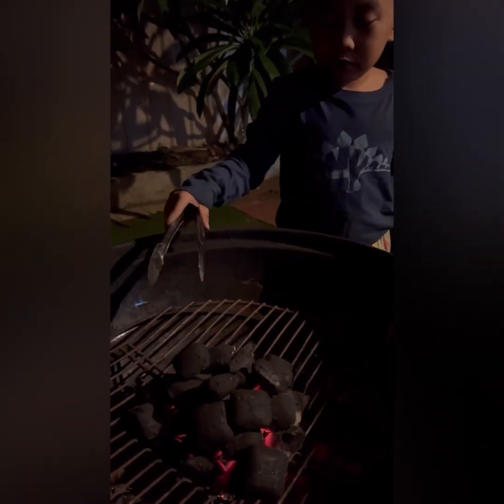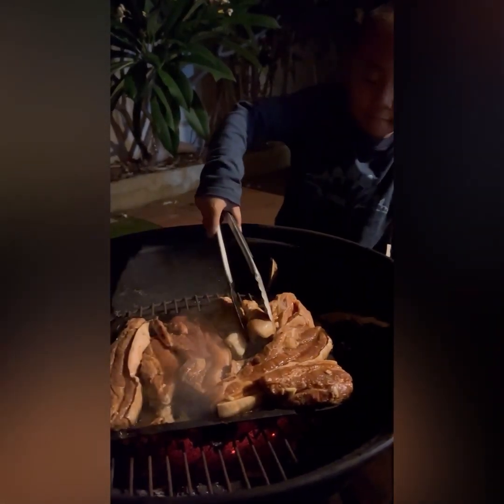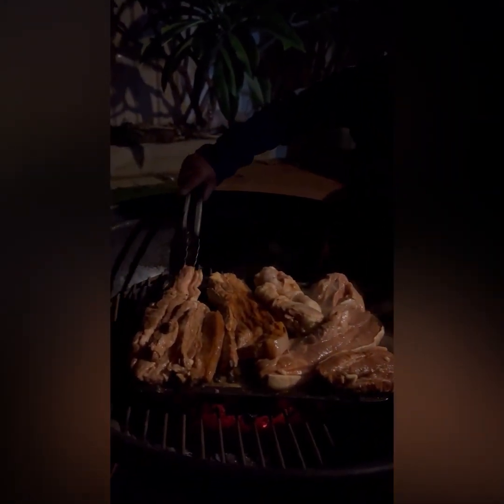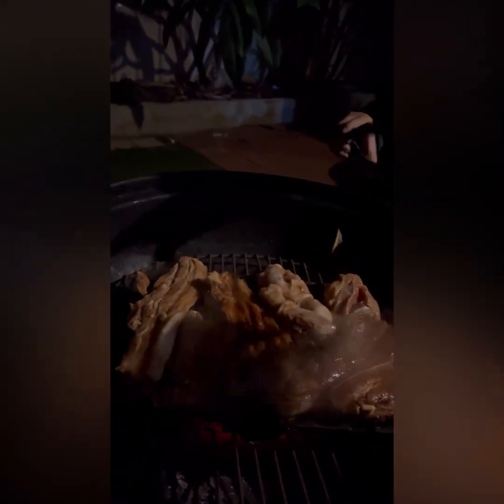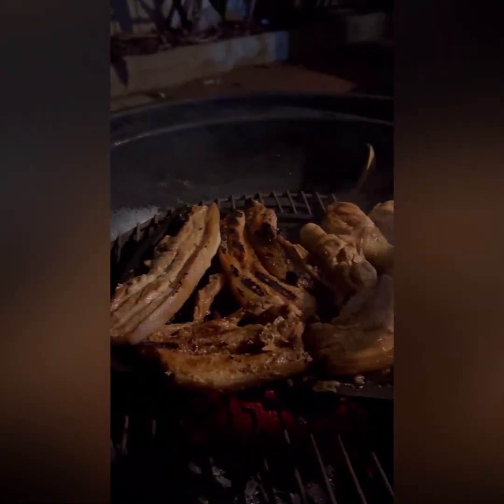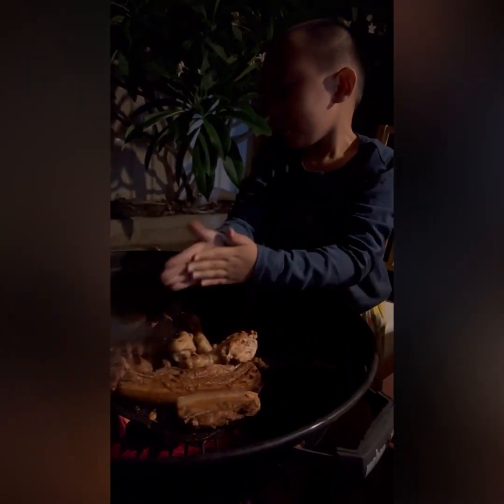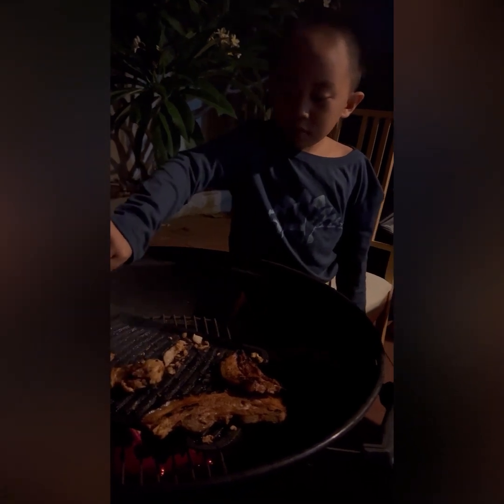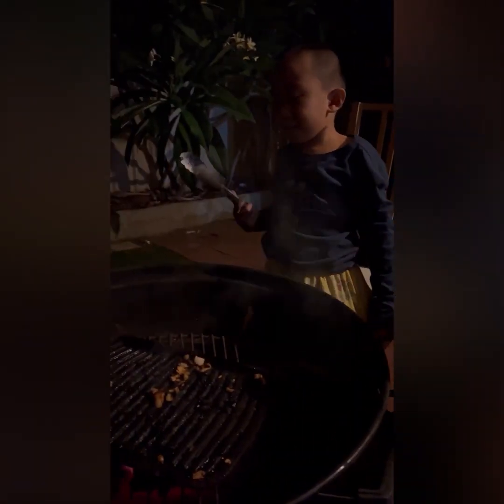Grilled pork and chicken/my son